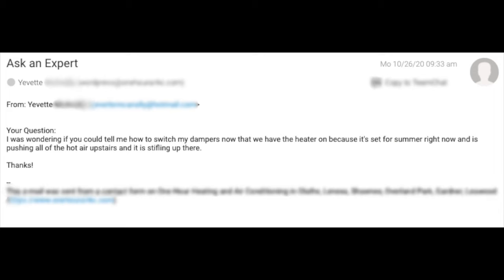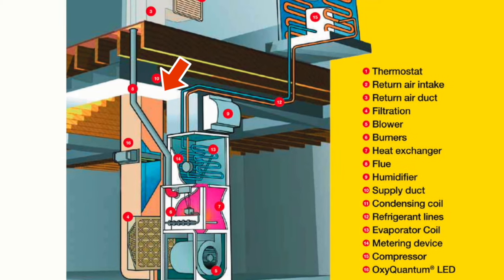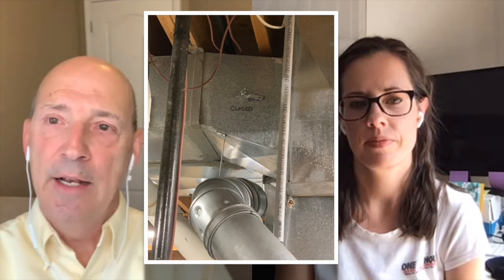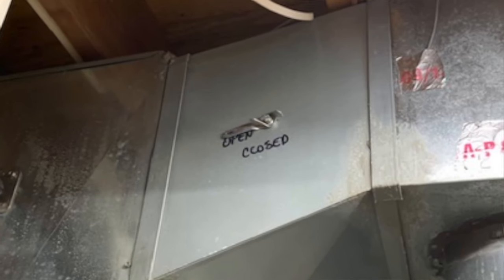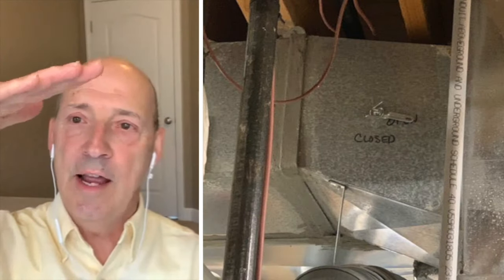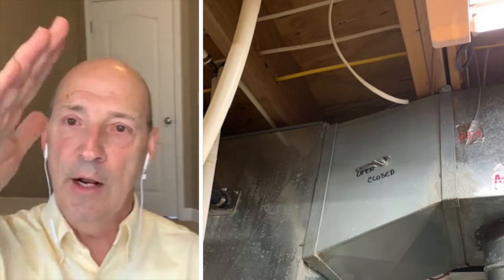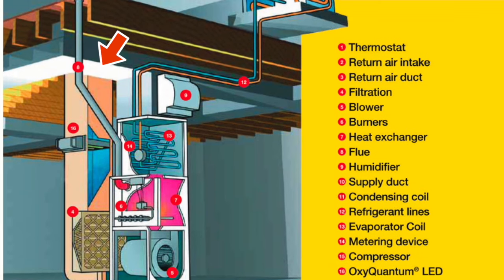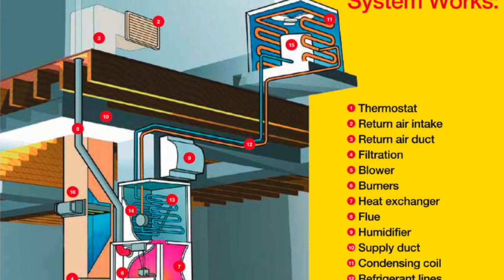UPSTAIRS IS HOT: Adjust Dampers For Heating Plus How to Tell if Dampers are Open or Closed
How to adjust dampers for heating and what to do when your upstairs is too hot in the winter.
Now that the winter weather has hit, you may notice some uncomfortable hot spots or cold spots in your house.  If you have dampers, there is a way you can better control for hot spots or cold spots.  In this video we show you how to adjust your HVAC dampers and tell you where they are probably located.  Adjusting your dampers will help whether your upstairs is too hot in summer or upstairs is too hot in winter.  It is all about pushing the conditioned air to the uncomfortable spots and blocking the conditioned air where it is not needed.  Ramon with One Hour Heating and Air Conditioning also gives a great way to know how to tell if dampers are open or closed by working with one other person.  In this video we show hot to adjust dampers in your basement since that is the typical spot where dampers are located in our service area.